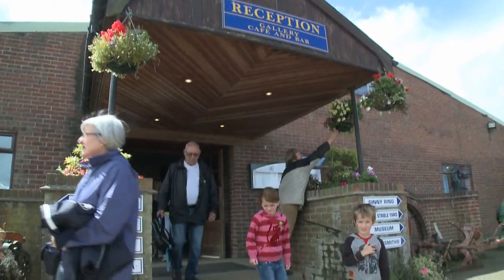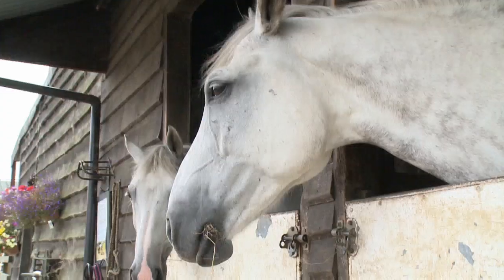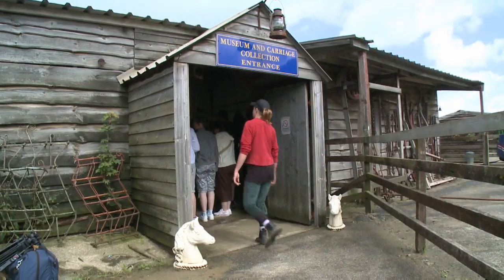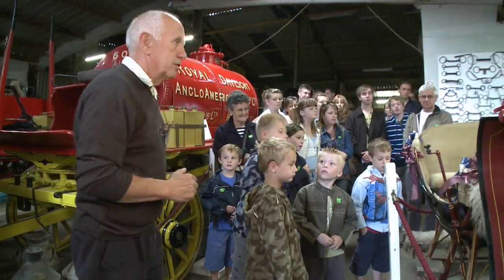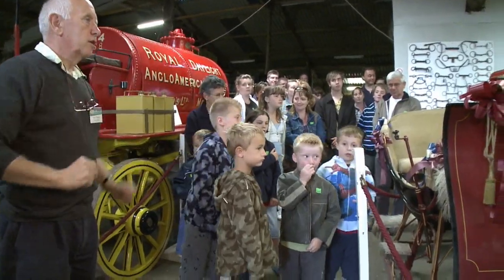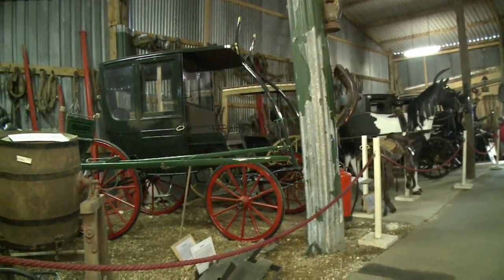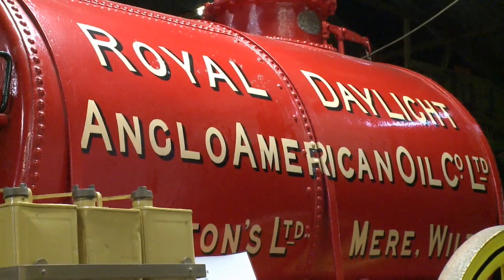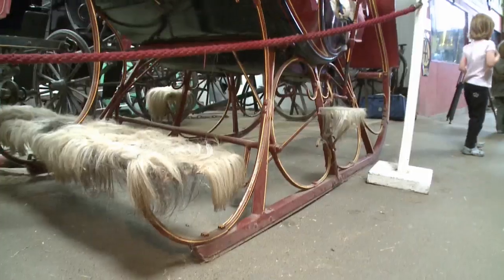Brickfields Horse Country - Isle of Wight - Part 2